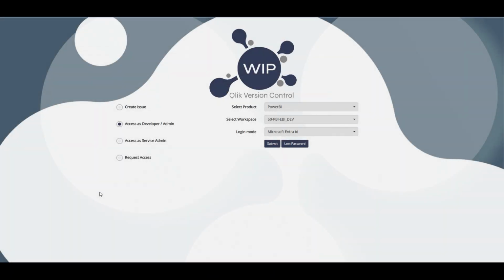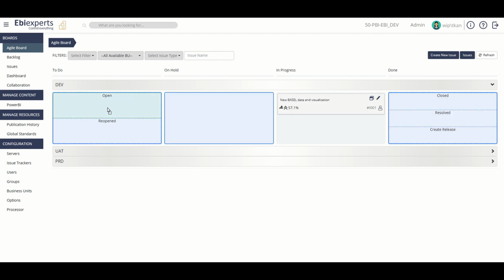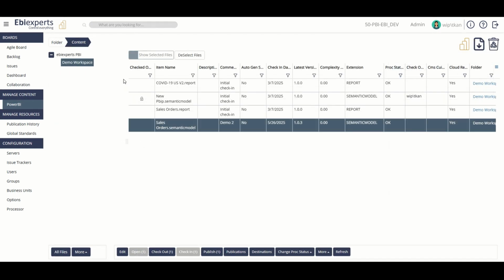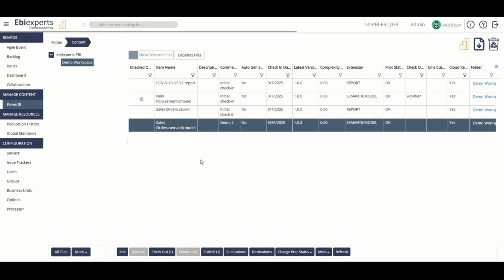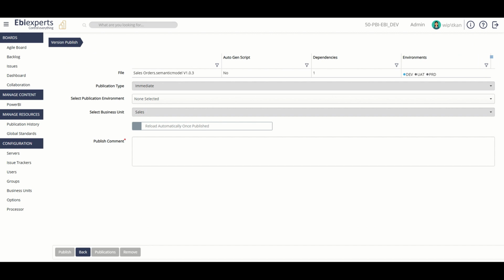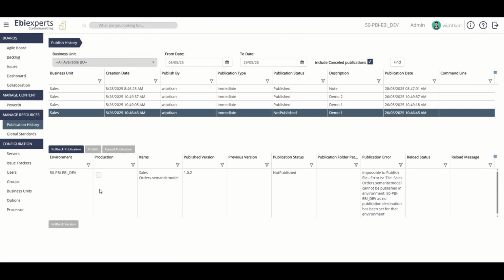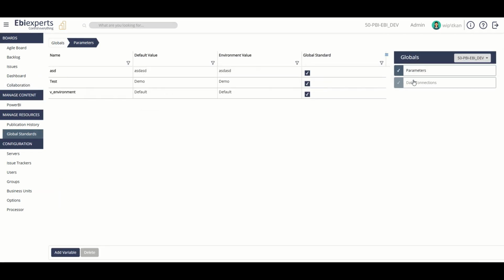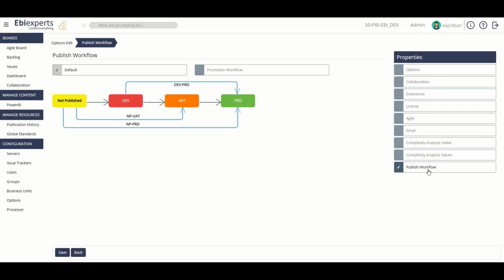WIP Version Control for Power BI 3 Minute Video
Short introduction video of WIP Version Control for Power BI